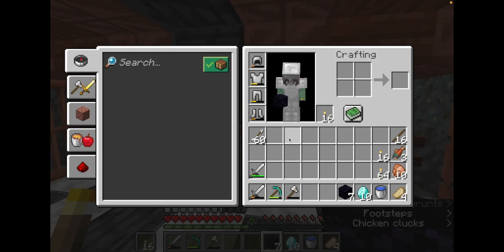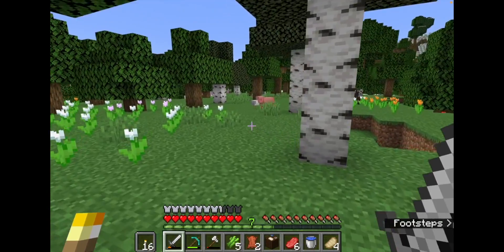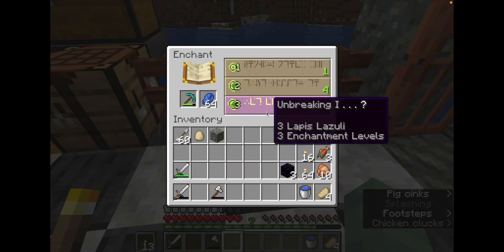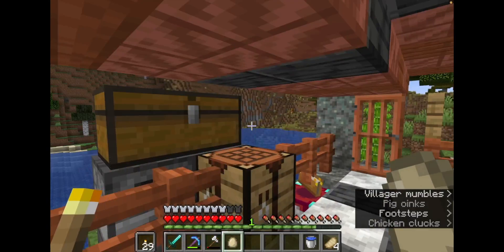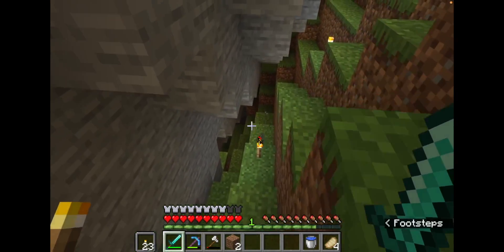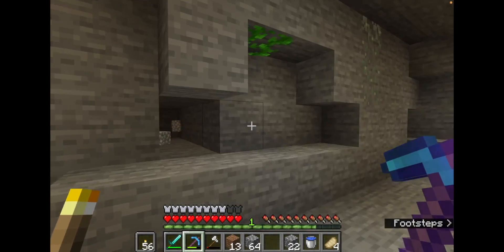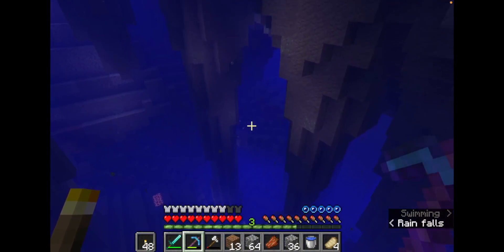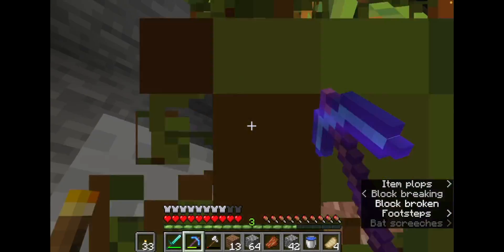Exploring Beta: Lush Caves! - Episode 7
In today's episode we start off with some small, un-exciting caves, but eventually stumble upon an amazing Lush Cave! Spore blossom! Drip leaf! Axolotl! It has it all!